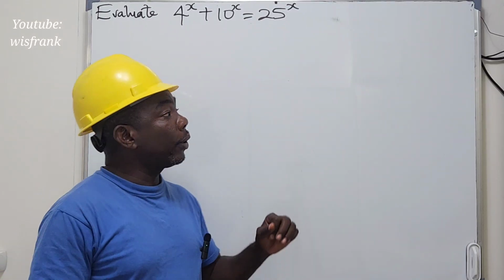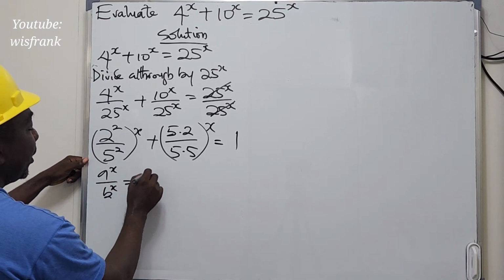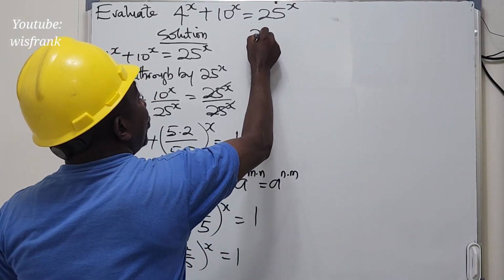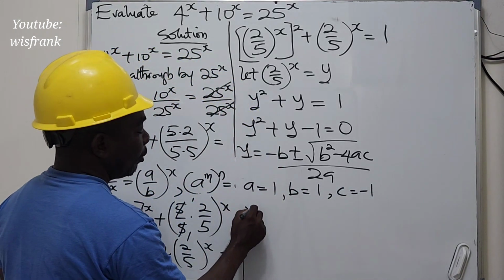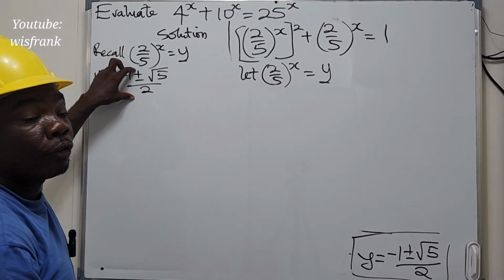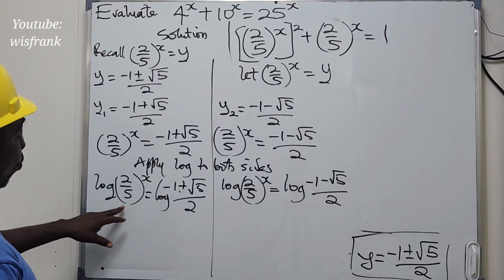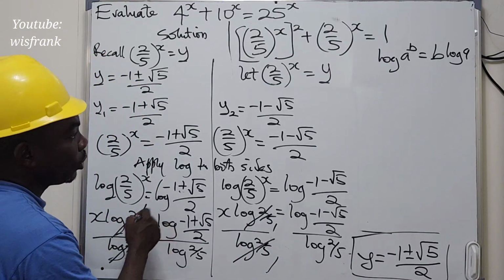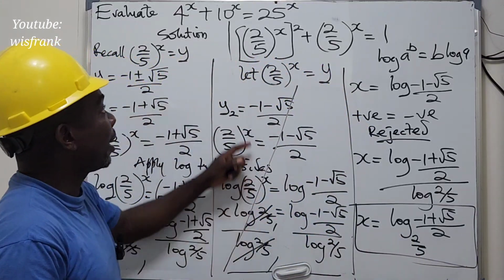China maths Olympiad Exponential Equation